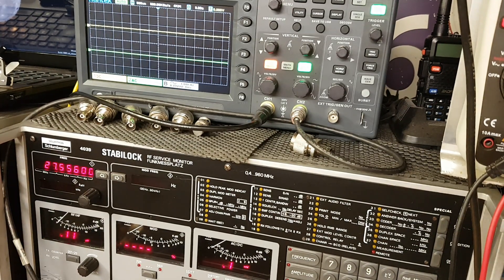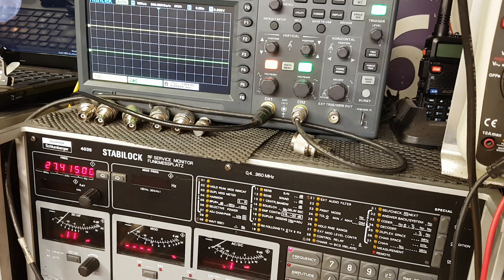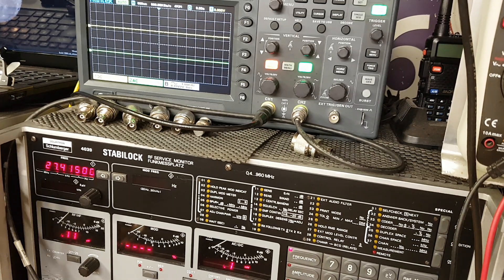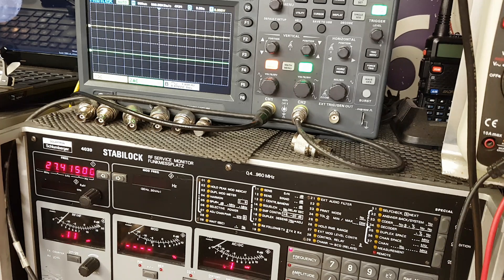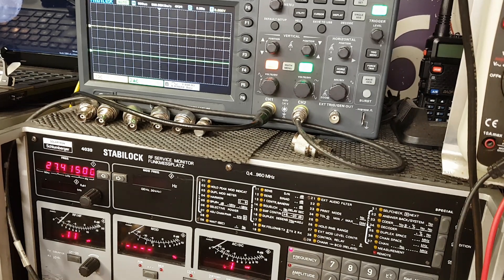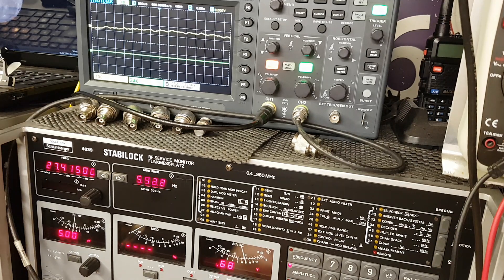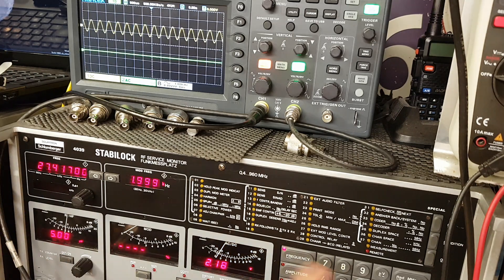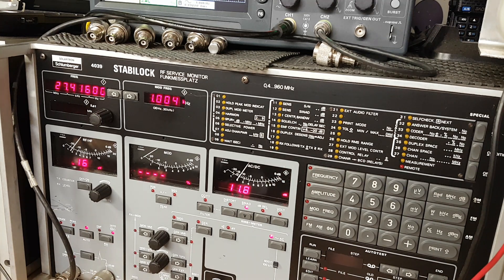Single Side Band radio testing.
Here's a quick and simple explanation of the single side band principle of operation and how to do a basic test of SSB radio function.
 Be aware: high pitched tones!!!